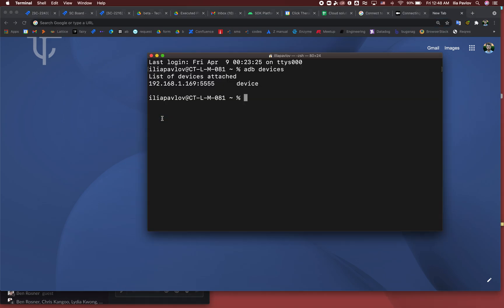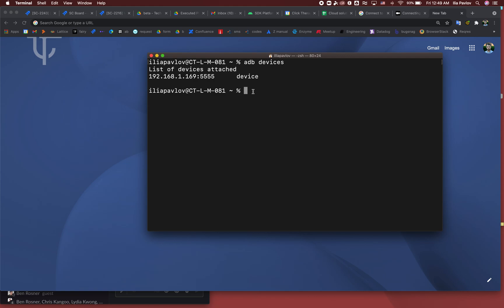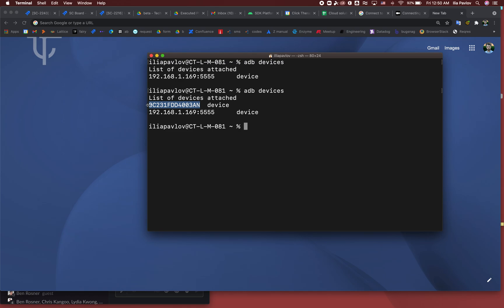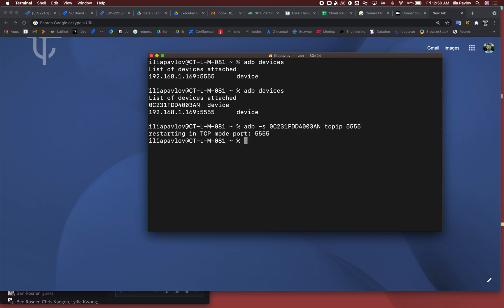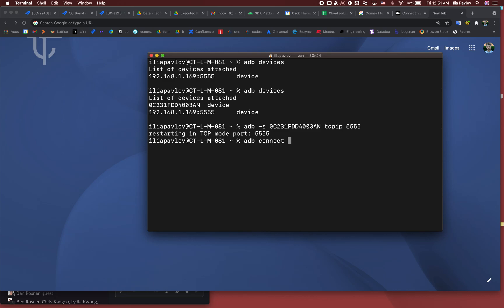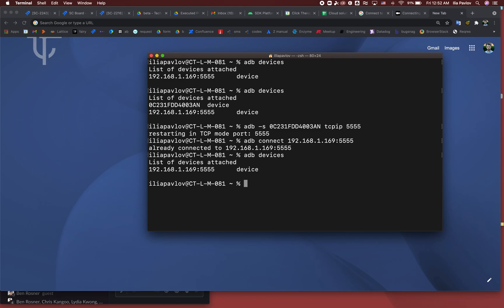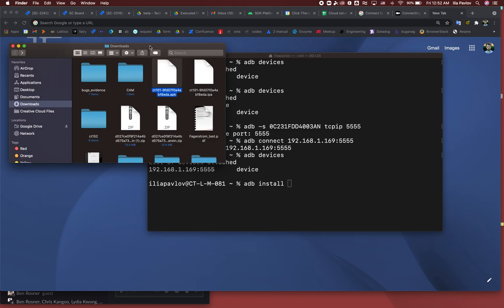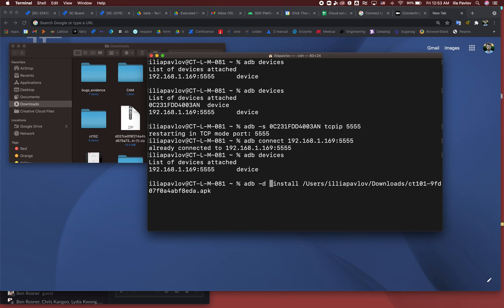Connect ADB Android devices over wifi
Really nice and helpful explanation